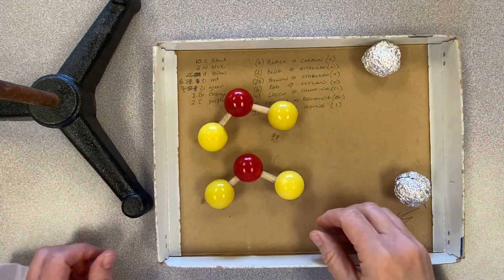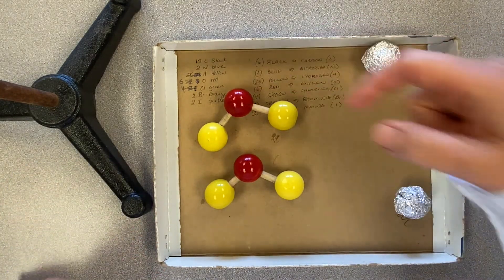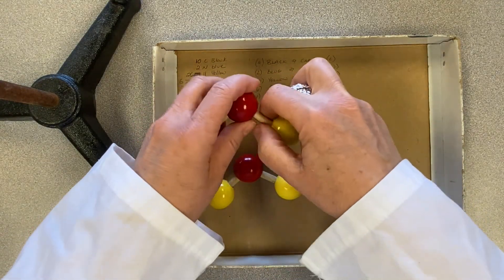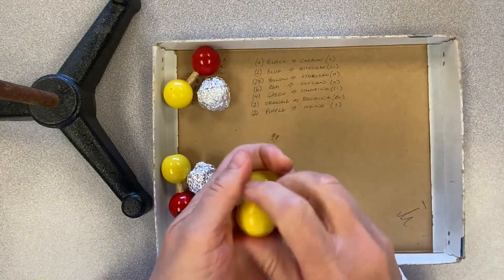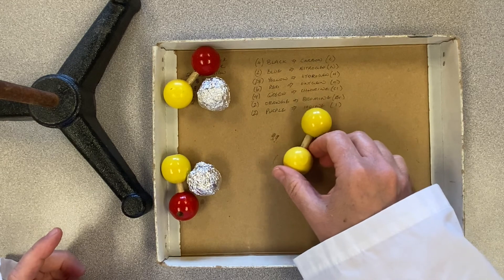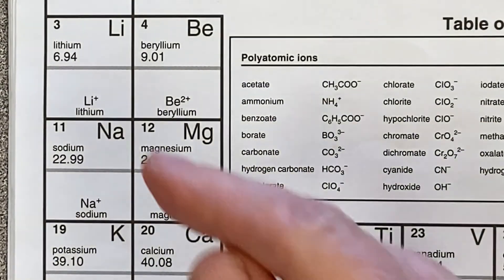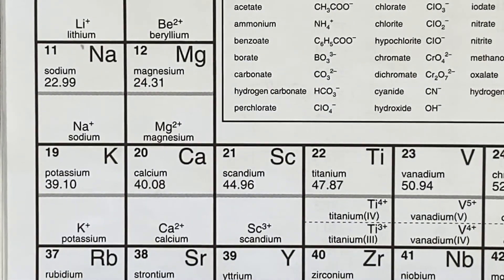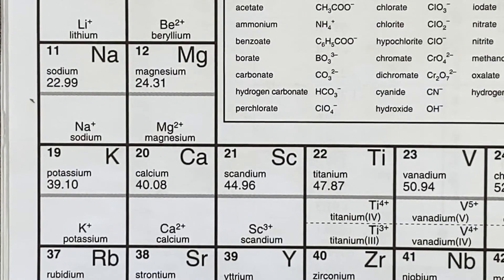Chemistry of Soap: NaOH and KOH demo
Add solid sodium to water. Add solid potassium to water. Pretty basic experiment! hahahaha Want to hear a joke about sodium? Na  How about potassium? K